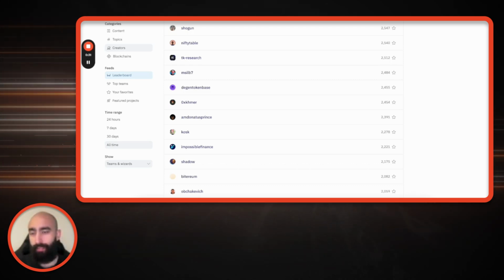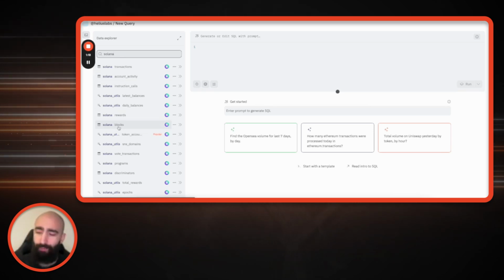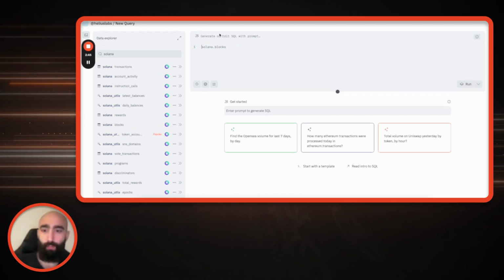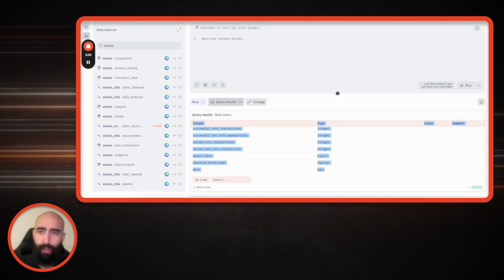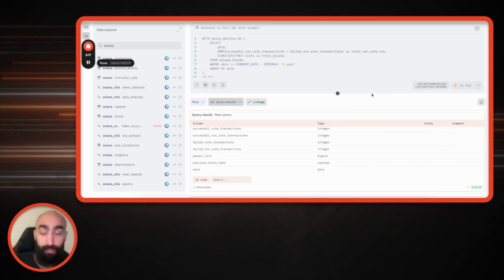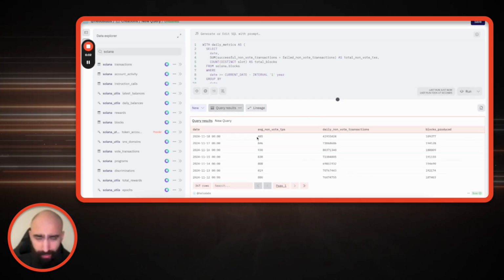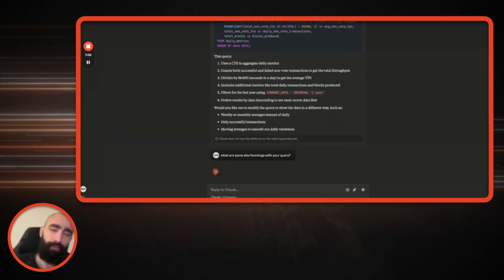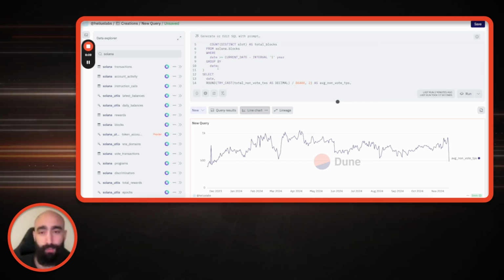Build A Solana Dune Dashboard With Claude AI • Solana Development Tutorials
Learn how to build a Solana Dashboard on Dune.com using Claude AI in this step-by-step tutorial. Perfect for Solana developers looking to enhance their blockchain applications.